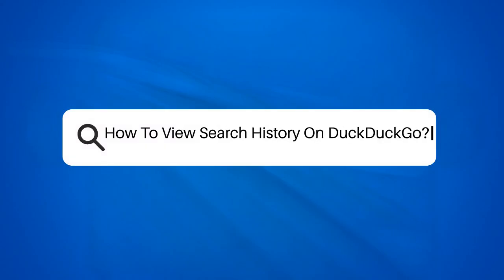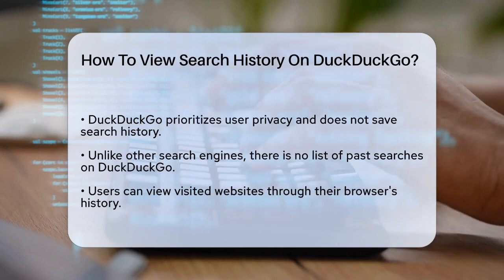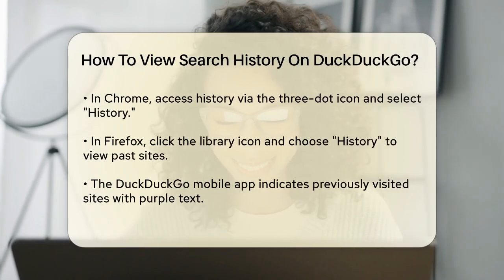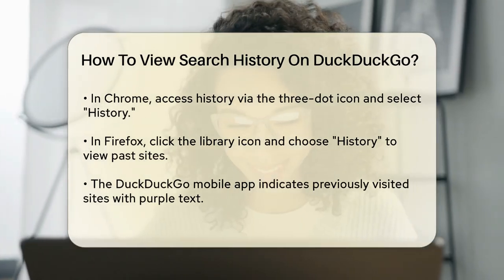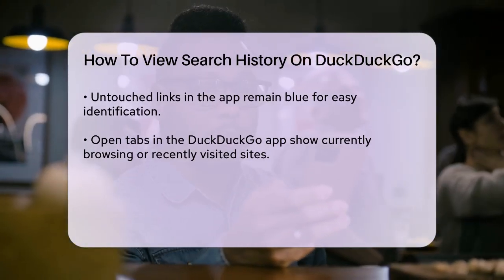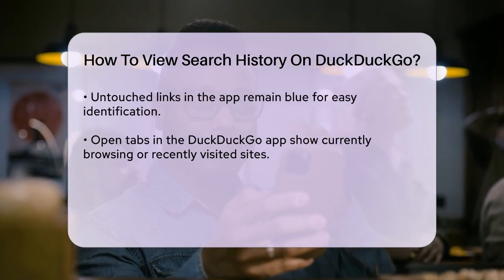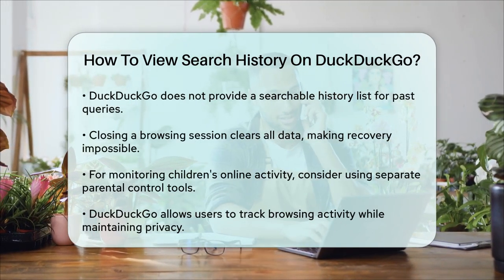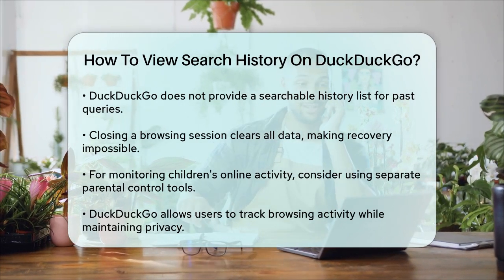How To View Search History On DuckDuckGo? - SearchEnginesHub.com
How To View Search History On DuckDuckGo? In this video, we will discuss how to view your search history on DuckDuckGo, a search engine that prioritizes user privacy. Unlike other search engines, DuckDuckGo does not save your search history, which can be a surprise for those accustomed to platforms like Google. We will explain how you can still keep track of the websites you've visited while using DuckDuckGo.

You'll learn about checking your browser history in popular browsers like Chrome and Firefox, where you can find a complete list of sites you’ve accessed. Additionally, we’ll cover the features of the DuckDuckGo mobile app, including how visited sites are visually marked to help you identify your browsing activity quickly.

For those who need more oversight, especially regarding children's online activities, we'll touch on parental control tools that can assist in tracking internet usage beyond what DuckDuckGo provides.

Join us as we navigate the unique features of DuckDuckGo and how to manage your browsing history effectively while maintaining your privacy.